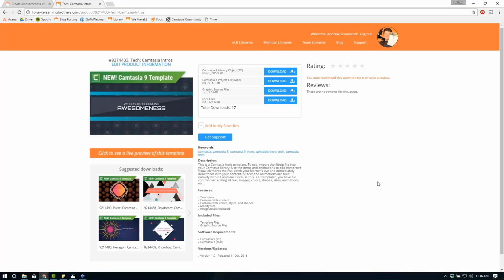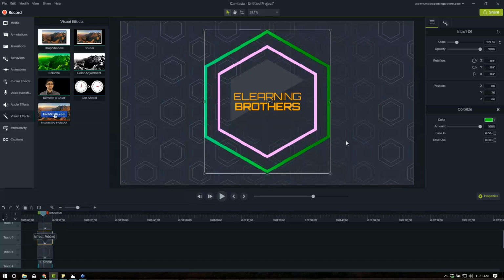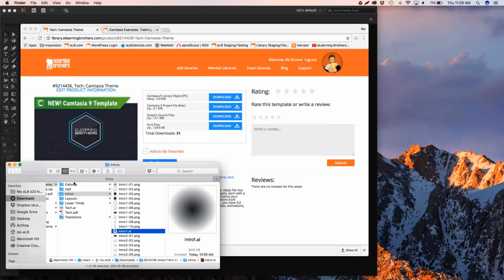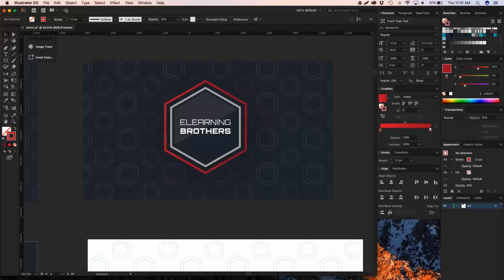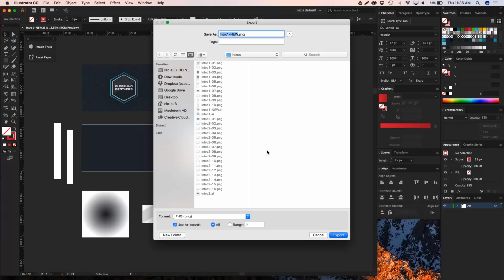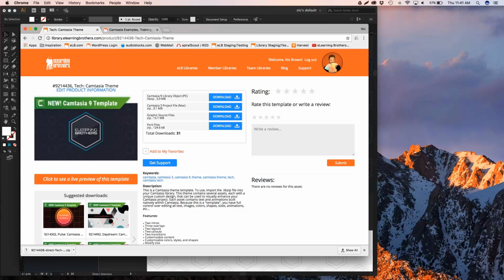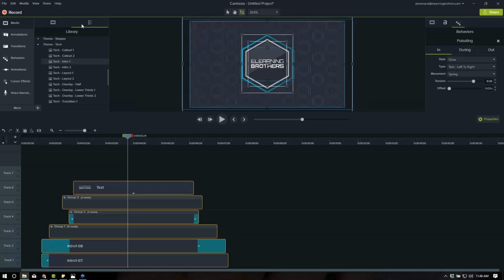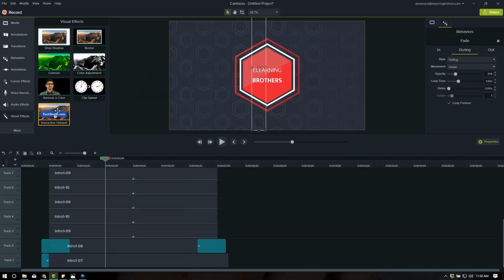Webinar: How to Edit Camtasia Video Intro Templates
Watch as eLearning Brothers Senior Designer, Nic Brown, joins Andrew Townsend in a demonstration of how to edit eLearning templates in and out of Camtasia.